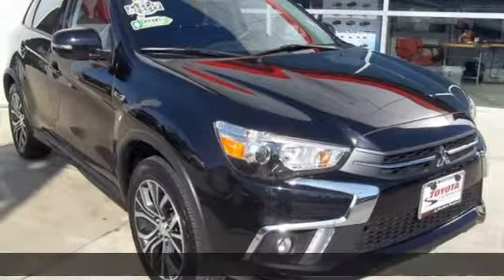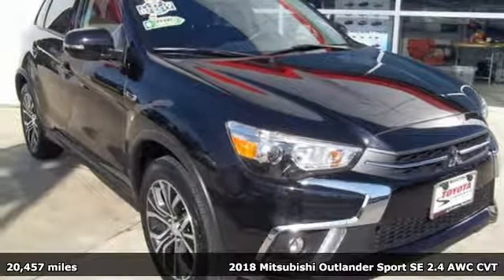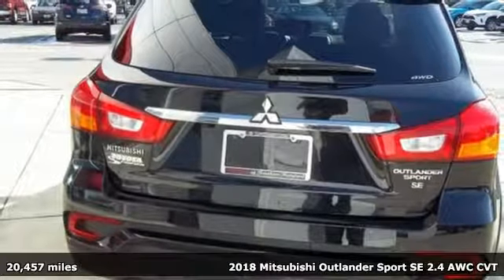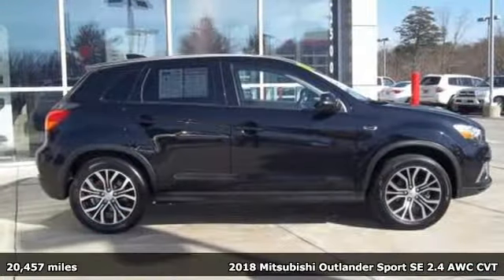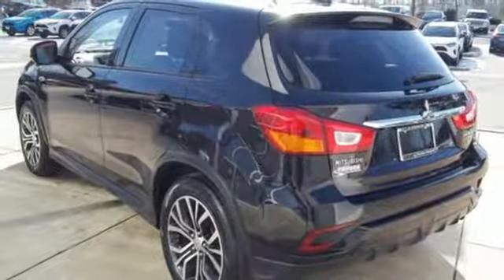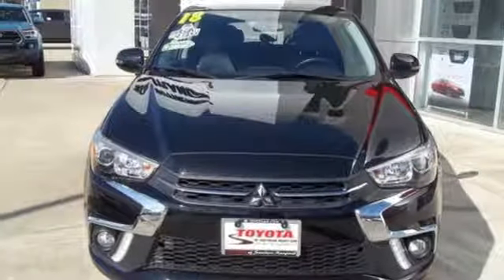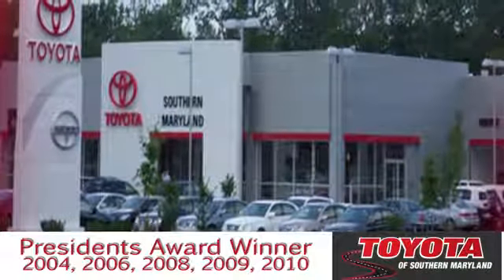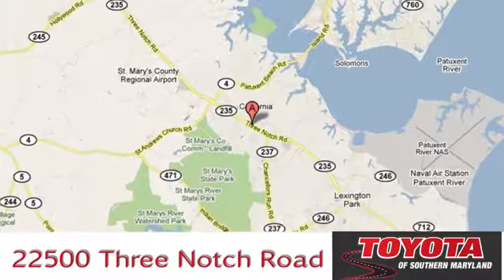Used 2018 Mitsubishi Outlander Sport Lexington Park, MD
Year: 2018
Make: Mitsubishi
Model: Outlander Sport
Trim: SE
Engine: 2.4L I4 SMPI 16V
Transmission: CVT
Color: Black
Interior: Black
Mileage: 20457
Stock #: U000359
VIN: JA4AR3AW6JU000359
ONE OWNER, AWD, CLEAN CARFAX, NEW TIRES, ALLOY WHEELS, FACTORY WARRANTY REMAINING, EXTENDED WARRANTY AVAILABLE, CARFAX BUY BACK GUARANTEE, 4WD, Alloy wheels, Exterior Parking Camera Rear, Front fog lights, Heated front seats, Power windows, Radio: AM/FM 7.0" Smartphone Link Display Audio, Speed control, Spoiler. Recent Arrival! CARFAX One-Owner.brbrbrWE GIVE YOU A 6 MONTH OR 6,000 MILE LIMITED POWER TRAIN WARRANTY ON ALL USED CARS AND TRUCKS !! SEE WHAT IT'S LIKE TO BUY FROM A DEALER THAT VALUES YOUR BUSINESS!!

Address:
22500 Three Notch Road